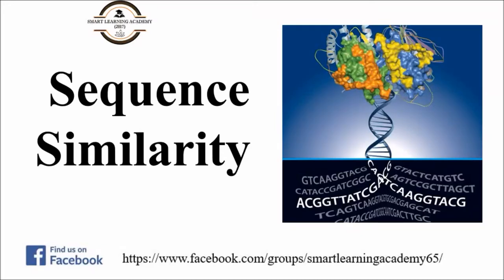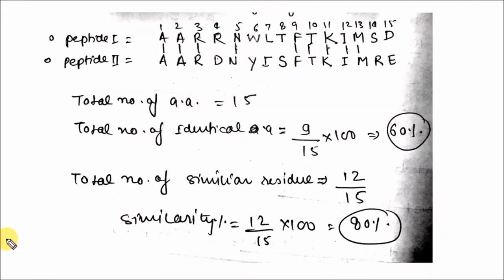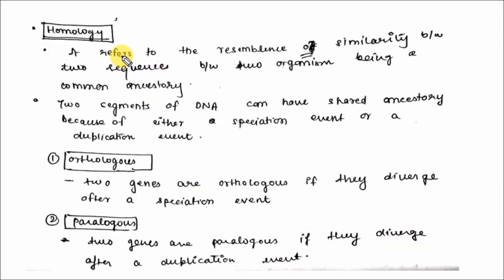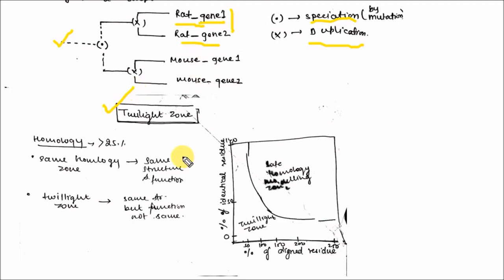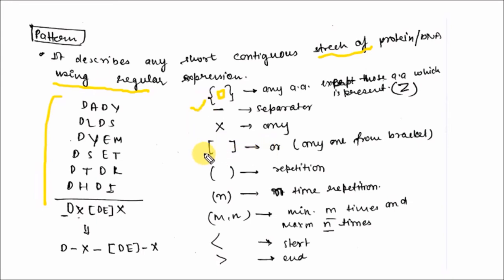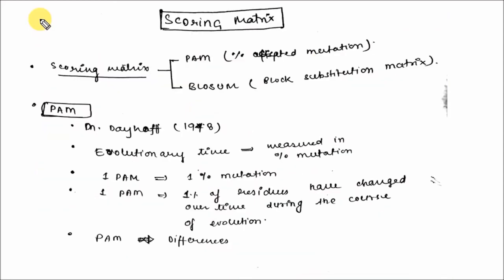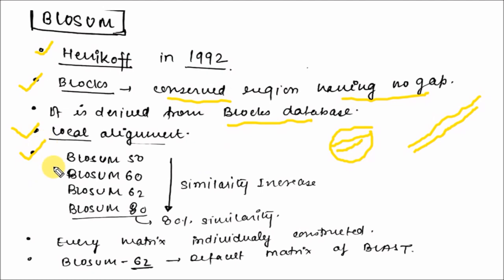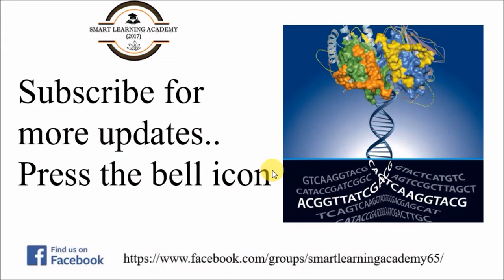Sequence Similarity | Identity & Similarity | Scoring Matrix (PAM & BLOSUM) | By Virendra Singh